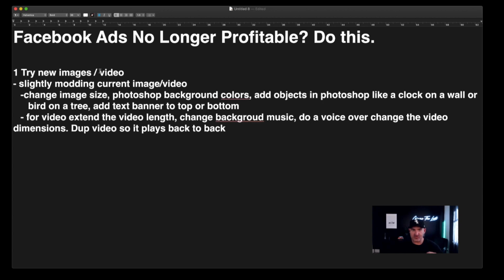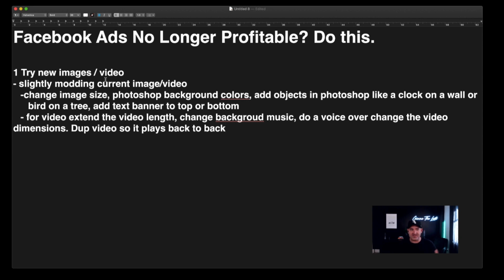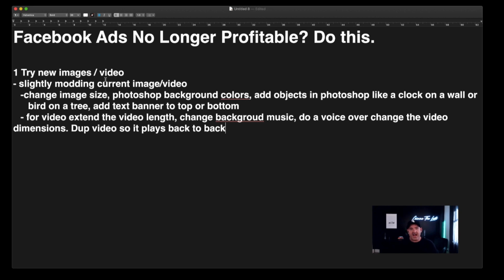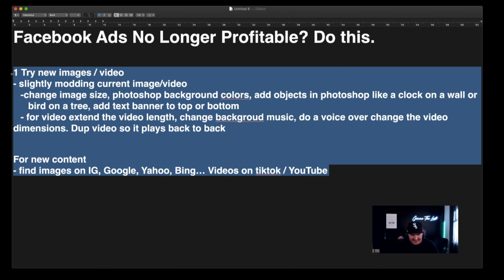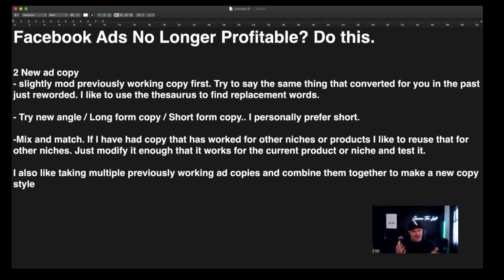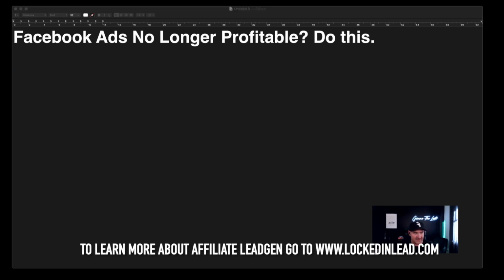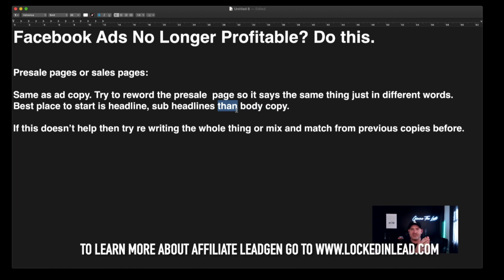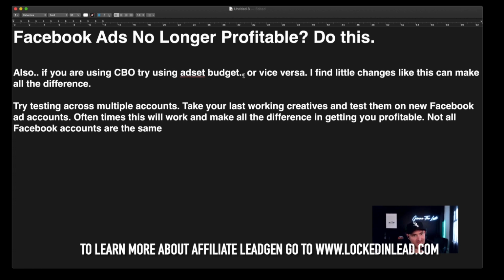Facebook Ads No Longer Profitable? Do This.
Gabe gives us a step by step on how get your Facebook Ads profitable.